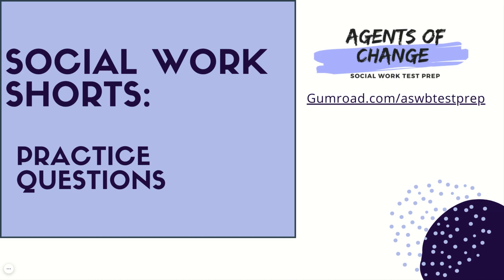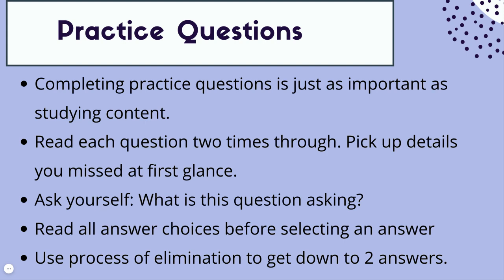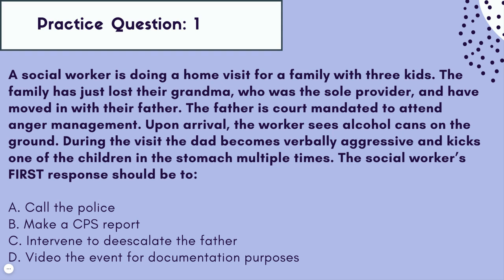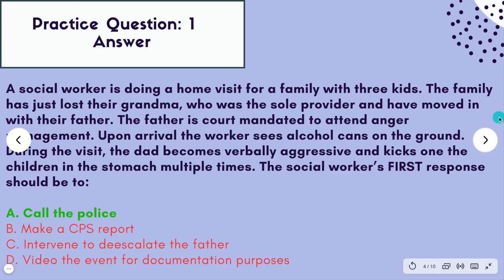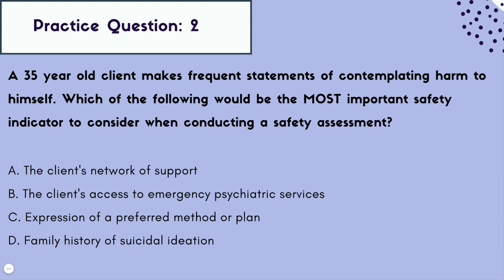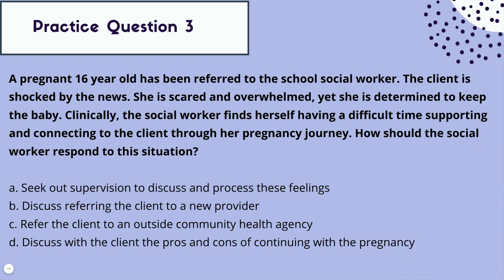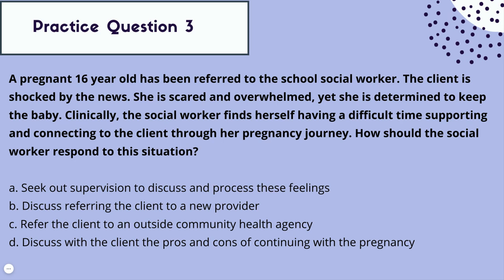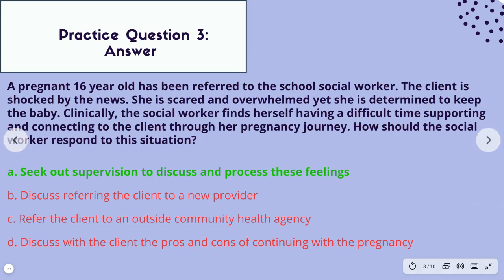Practice Questions Pt. 3 - Social Work Shorts - ASWB Study Prep (LMSW, LSW, LCSW Exams)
Hi there, I am a Licensed Clinical Social Worker and I have been providing individualized and group test prep for the ASWB for over four years. From all of this experience helping others pass their exams, I have created a course to help you prepare for and pass the ASWB exam!